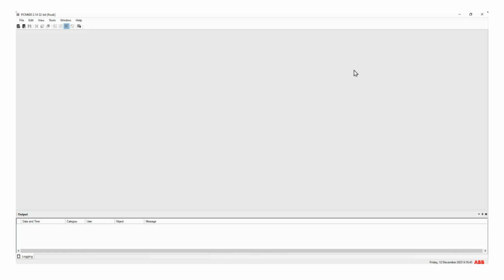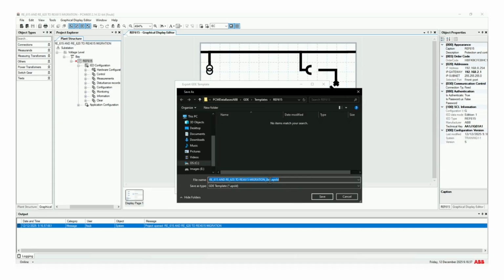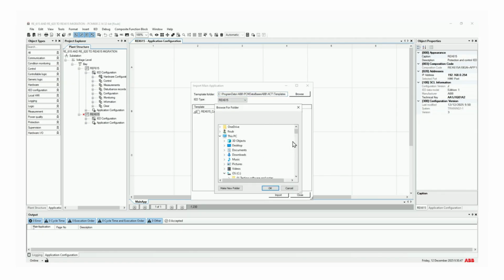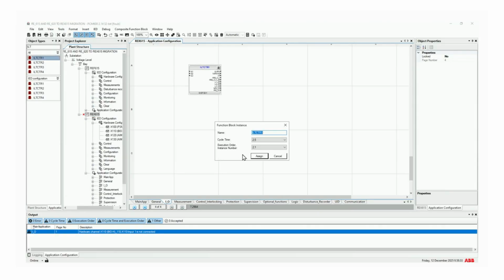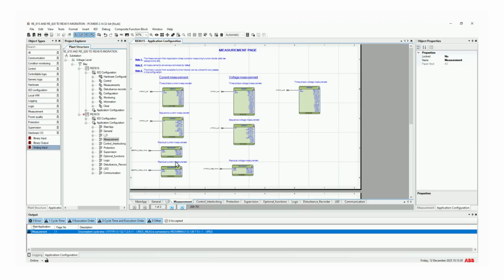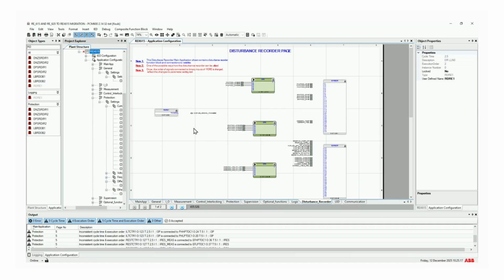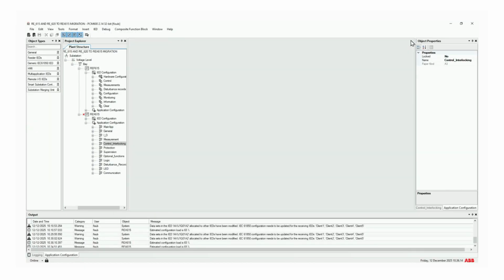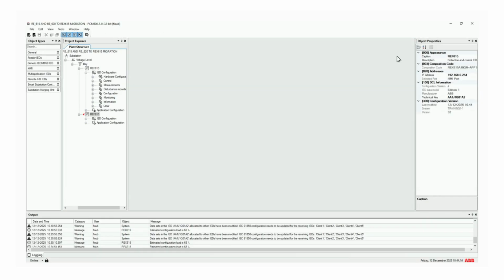Migration to REX615 relay from 615 and 620 series relays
In this video, you will learn how to migrate from 615 and 620 series relays to a REX615 relay. The video guides you through taking a backup of the old relay and creating a new REX615 IED configuration in the PCM600 project.